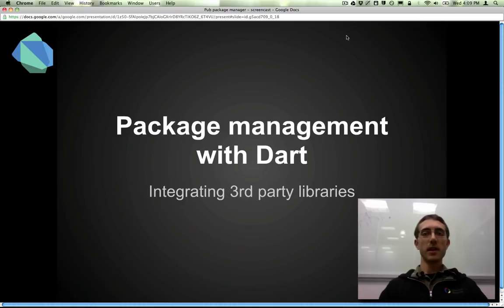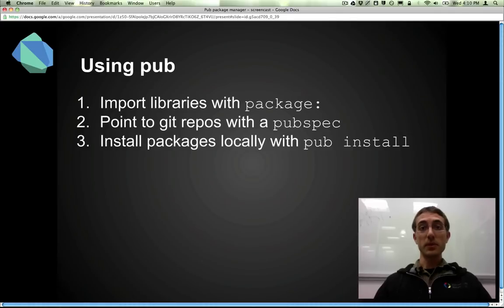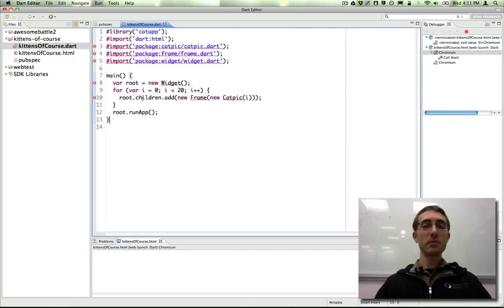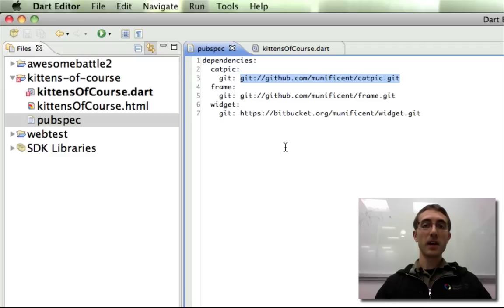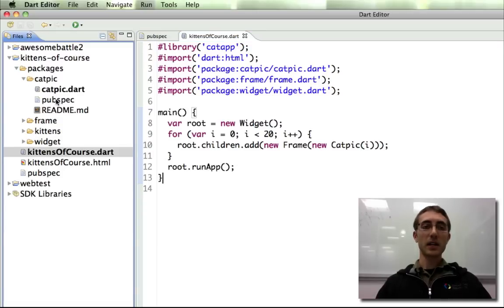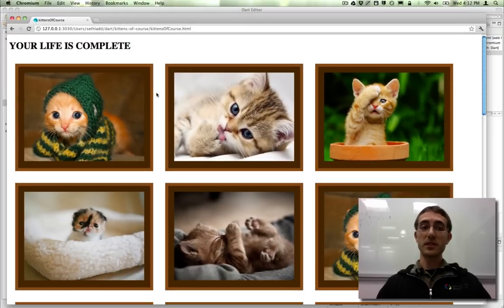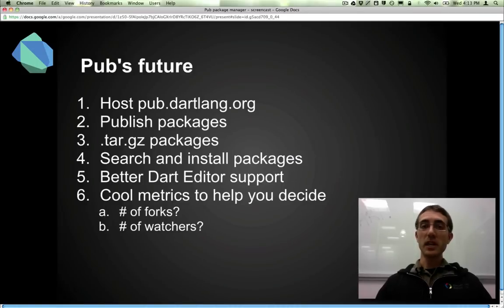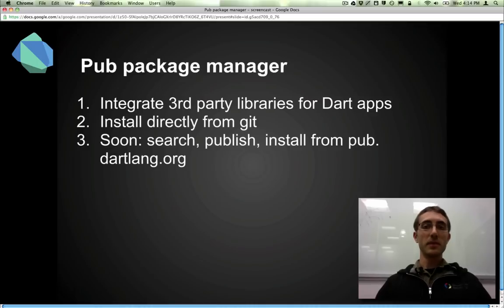Dart Package Management with Pub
Pub is the package manager for Dart. With pub, you can manage libraries and dependencies for your Dart apps. This video shows you an early preview of pub and gives a demo of a Dart app with 3rd party libraries installed by the pub command line.

Dart is a new structured web programming language, libraries, and virtual machine. Dart works across the modern web, thanks to its Dart to JavaScript compiler. You can try Dart, and pub, today